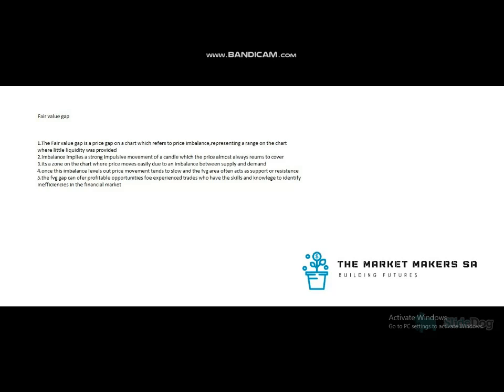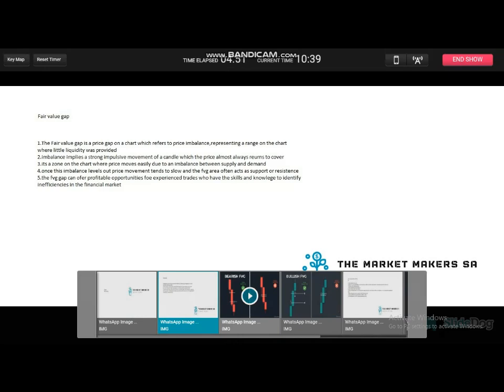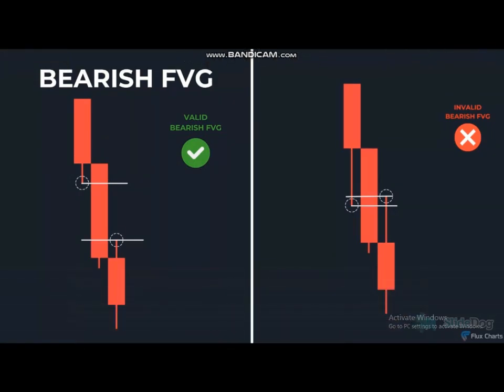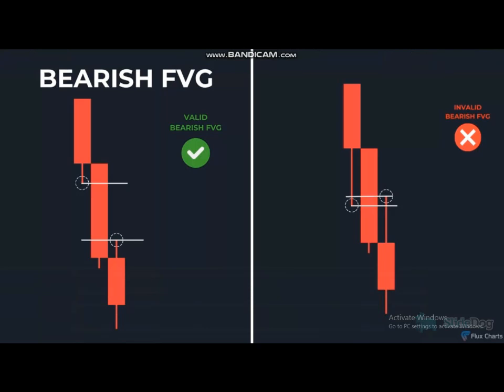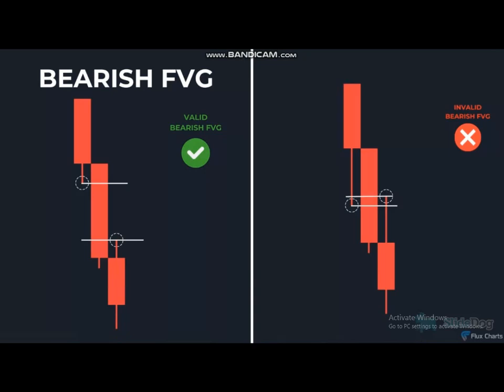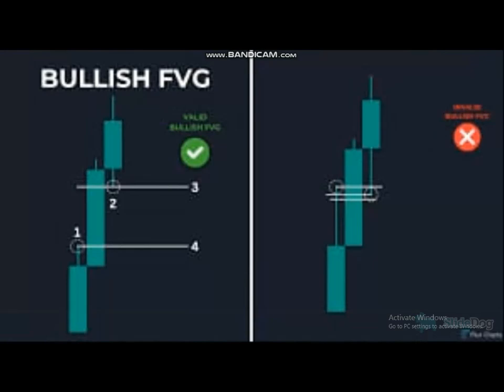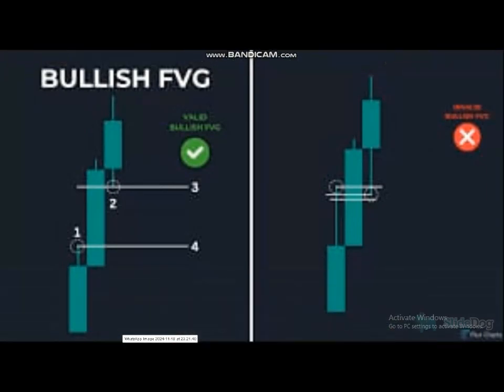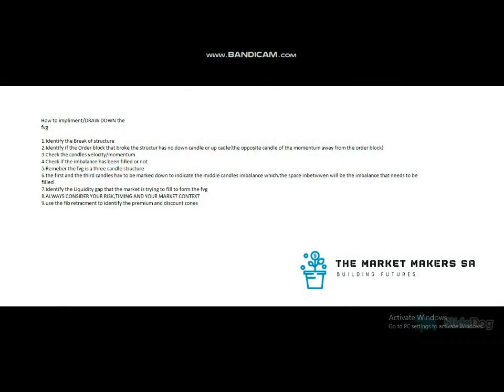The FVG Works 90% of the time